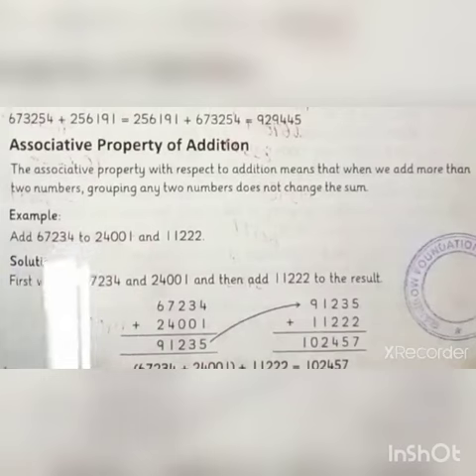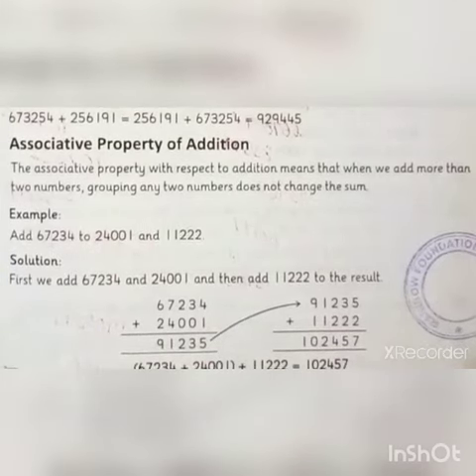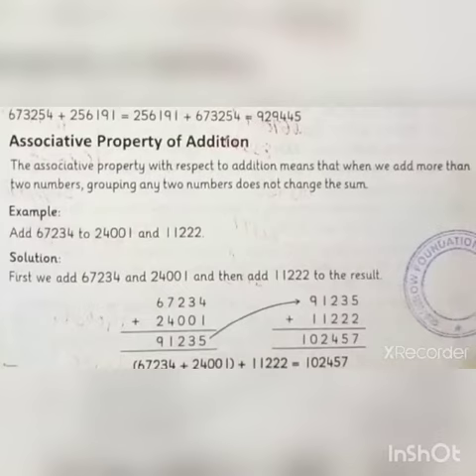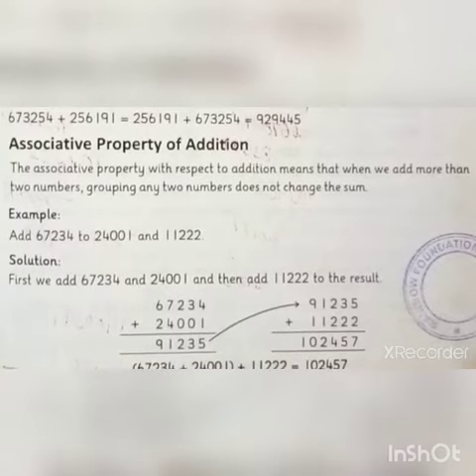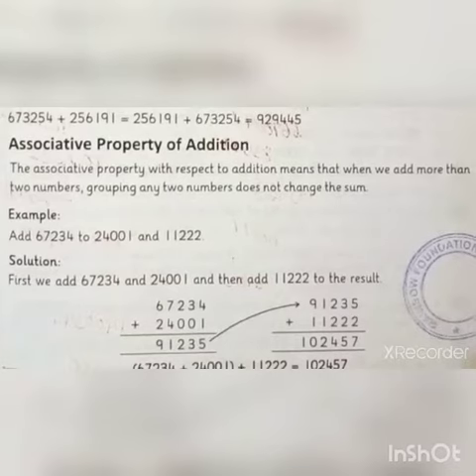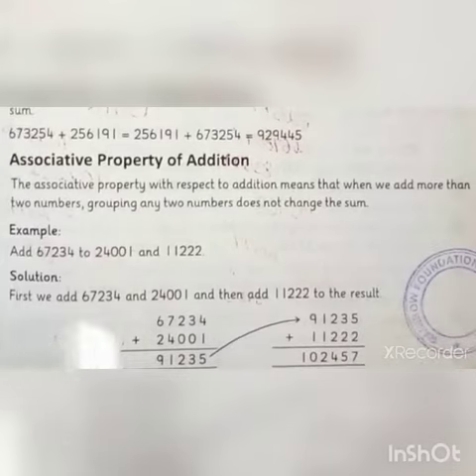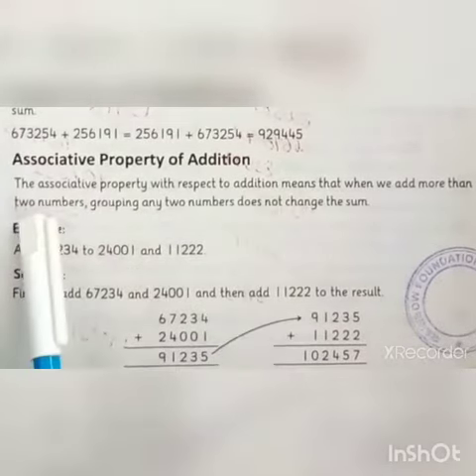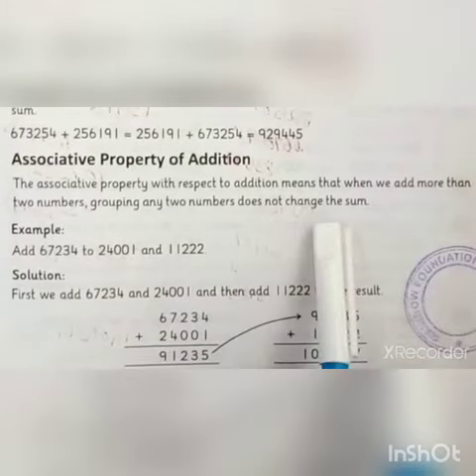Class 4 - Math - unit 2 /Lecture 5 - Associative property of Addition (part 2)